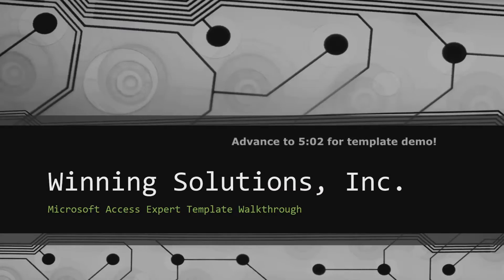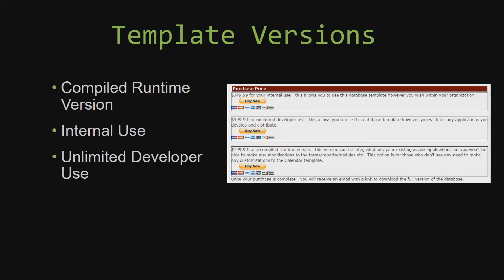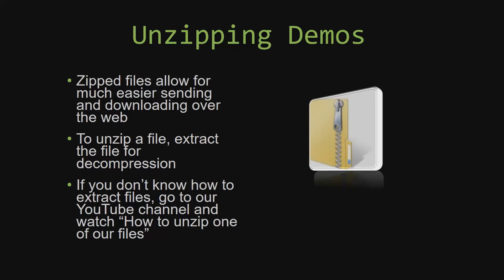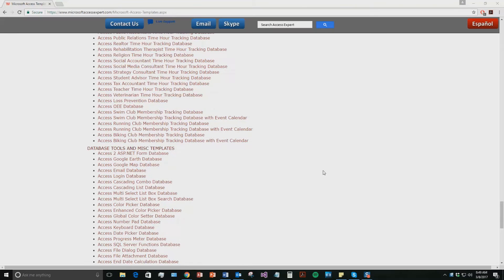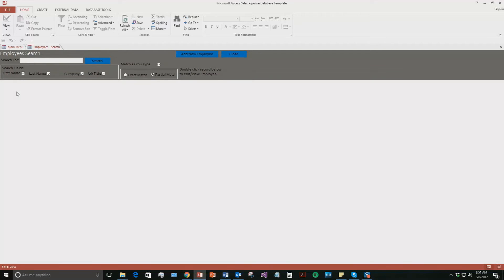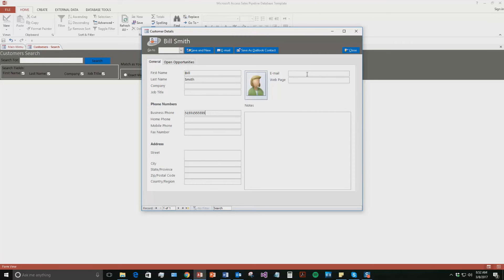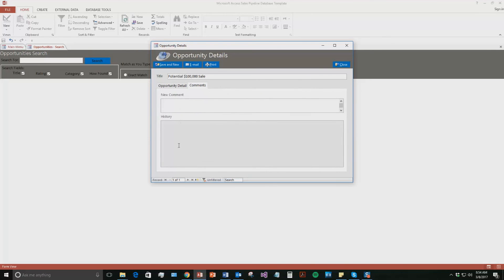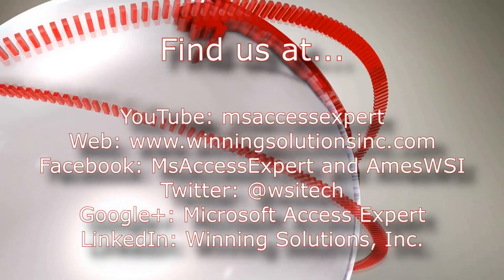Microsoft Access Sales Pipeline Database Template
You can download a demo or purchase a fully functional version of the Microsoft Access Sales Pipeline Database

836 N. 2nd Street
Ames, Iowa 50010

BTC : 3FNbZTZcGtZhXuijcsoV4JrZv2E74aLBwc
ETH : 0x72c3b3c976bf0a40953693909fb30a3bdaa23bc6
LTC : MUnUgvzRquK8GqmbMKDjbuwxDX6LgRAjts